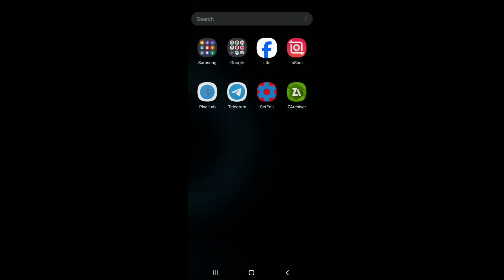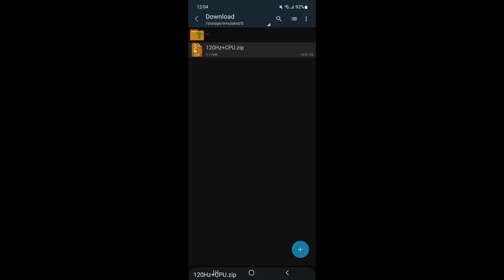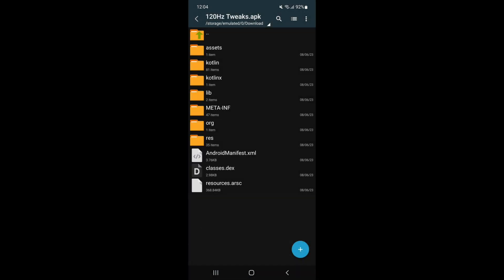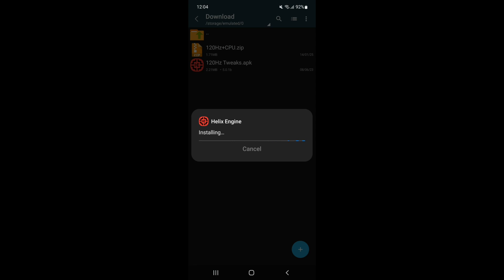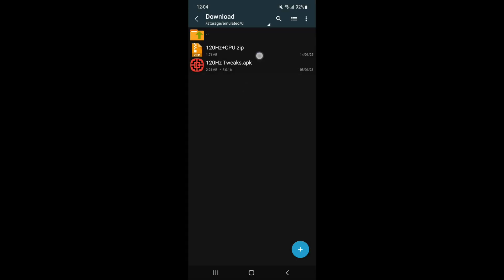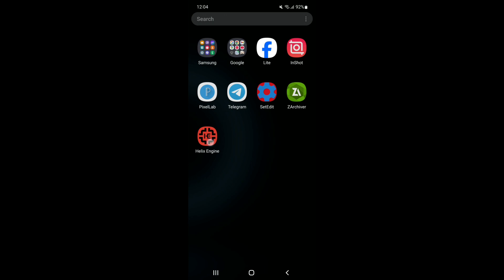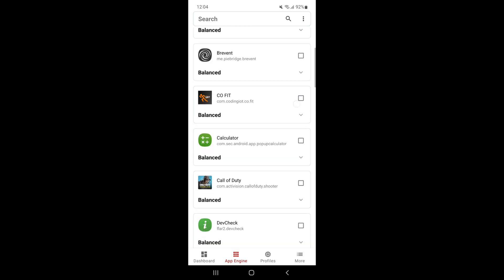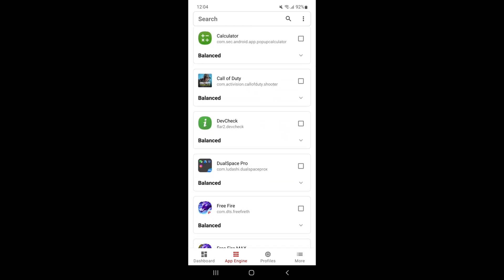Unlock 120fps CPU + 120Hz No-Root 100% Working | Max FPS Fix Lag - No Root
lag fix
fix lag
overclock performance
overclock games
overclock android
no root
performance tweaks
boost performance
lag fix
game booster
overclock gpu
overclock device no root
overclock cpu
overclock
performance
optimize android
90fps
tweaks
fix fps drop
120fps
overclock root
root
overclock phone
overclock mobile
90 fps unlocker magisk module
module magisk unlock fps
90 fps support magisk module
90 fps unlock magisk module
magisk modules
90 fps magisk module pubg
90 fps magisk module bgmi
magisk module
module magisk
modul magisk 90fps
90fps magisk modules
90 fps module magisk
module magisk 90fps
90fps magisk module
90 fps magisk module
pubg test
bgmi test